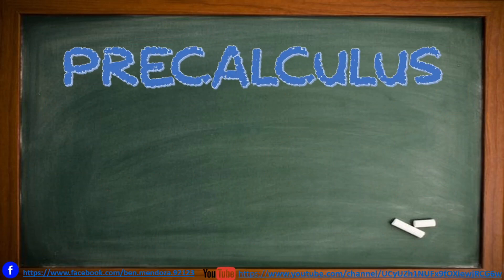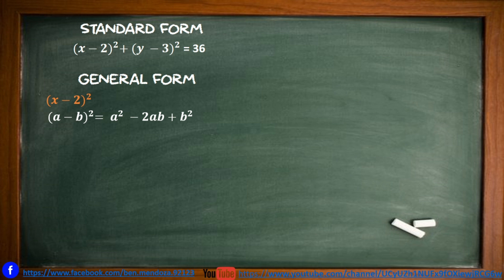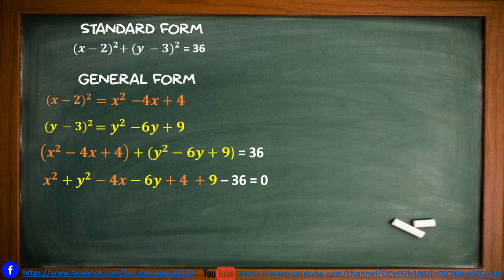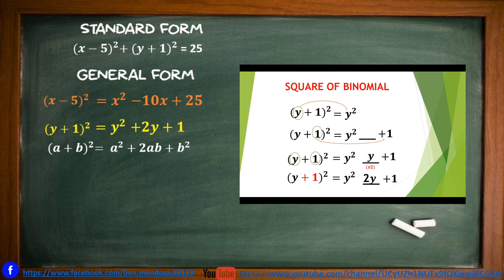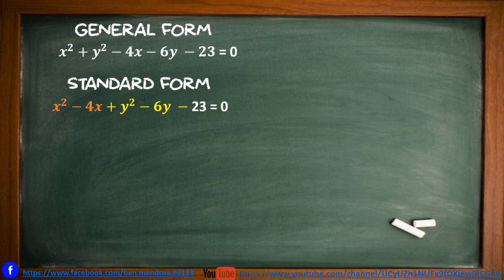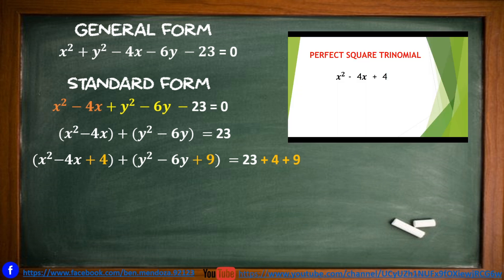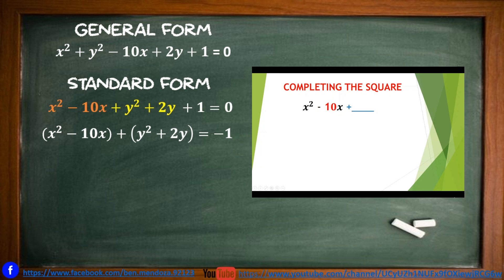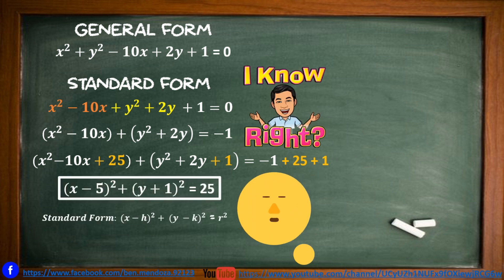Conic Sections - Equation of a Circle in General Form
PART 4 : We will discuss about the general form of the equation of a circle.